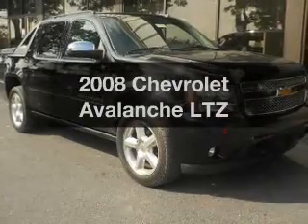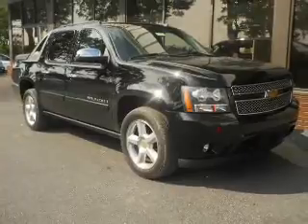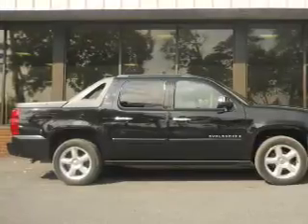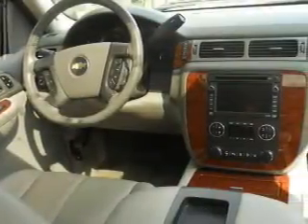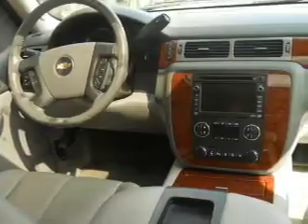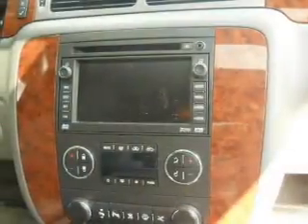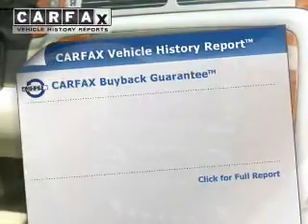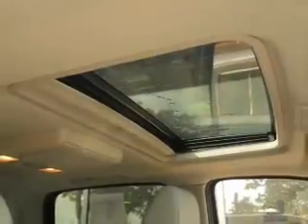2008 Chevrolet Avalanche - Easton PA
This vehicle represents similar vehicles available at Milham Ford Toyota Scion.
for availability of specific vehicles.

Phone:
Year: 2008
Make: Chevrolet
Model: Avalanche
Trim: LTZ
Engine: 5.3 liter 8 cylinder 16 valve MPFI OHV Flexible Fuel
Transmission: 4-Speed Automatic
Color: Black
Mileage: 67751
Address:
3810 Hecktown Rd.Route 33
Route 33